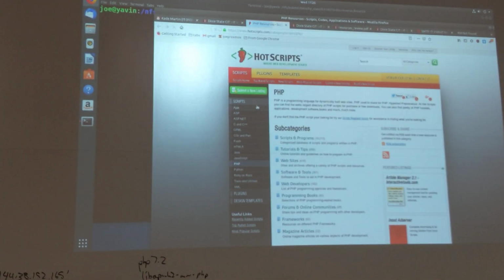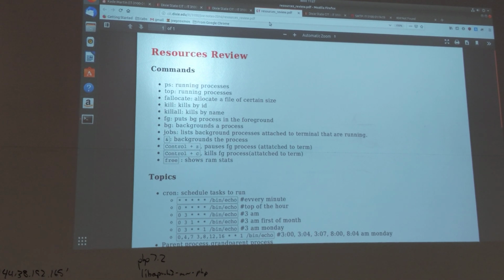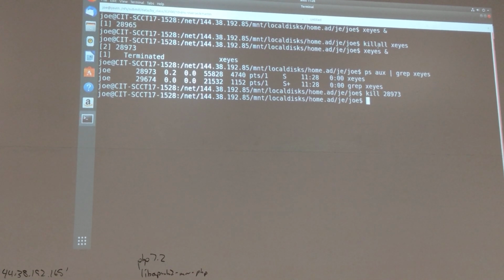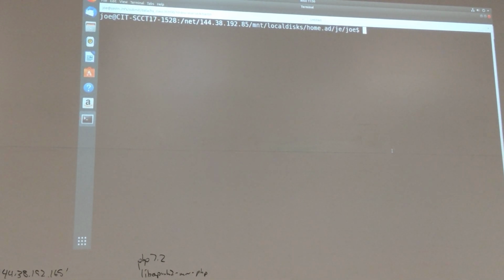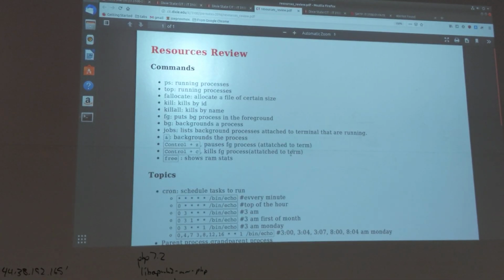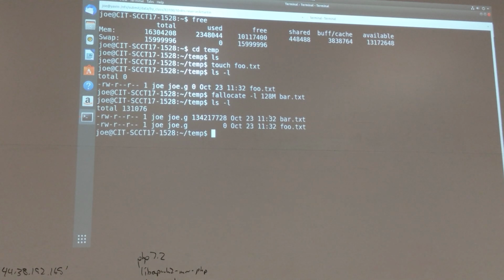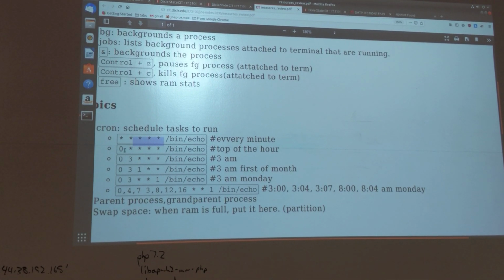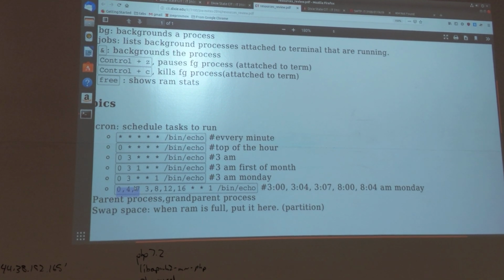IT-3100 10-23-19 Part 3